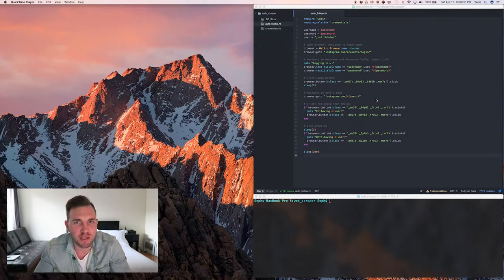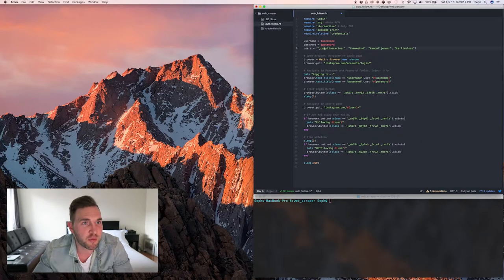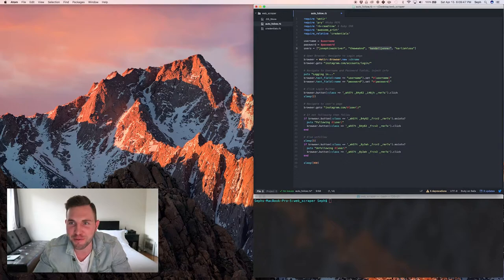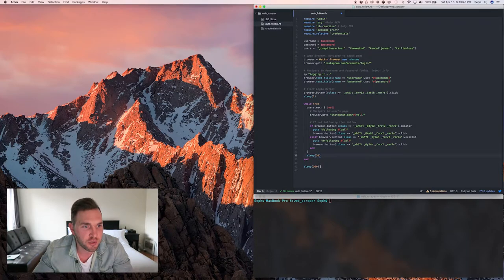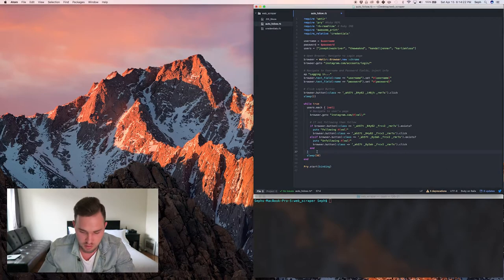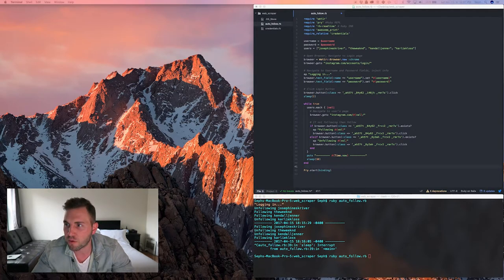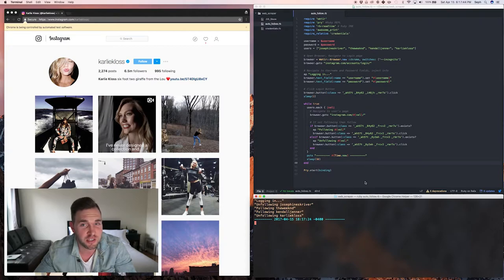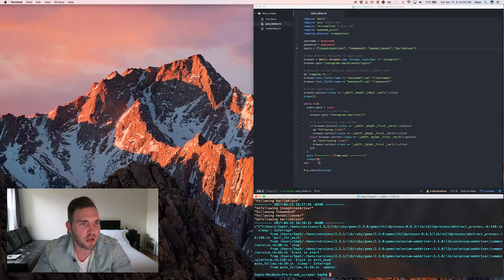BUILD AN INSTAGRAM BOT (AUTO-FOLLOW) pt.2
INSTALLING GEMS:
$ gem install pry
$ gem install rb-readline
$ gem install awesome_print